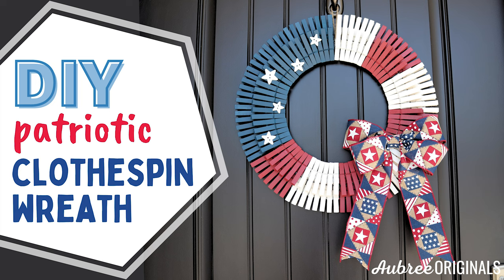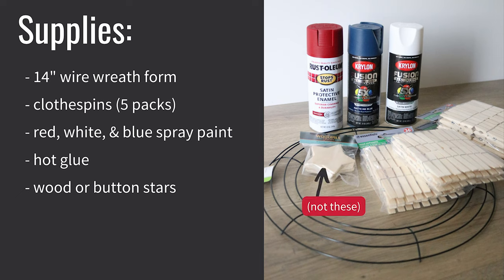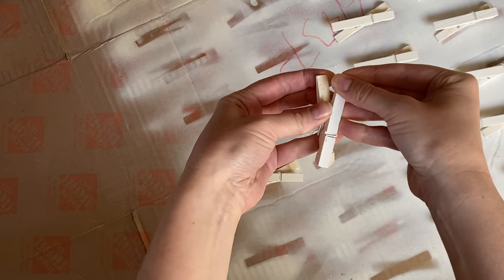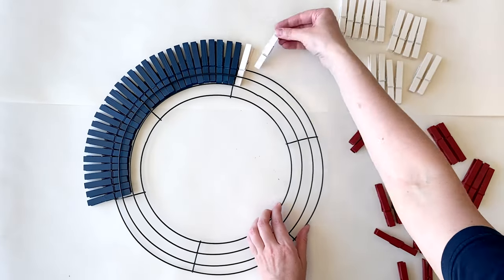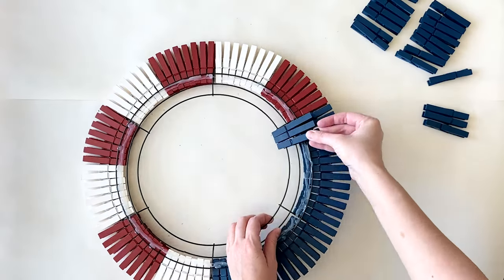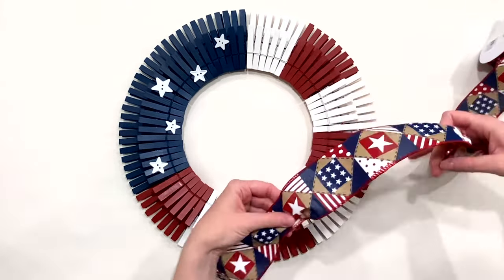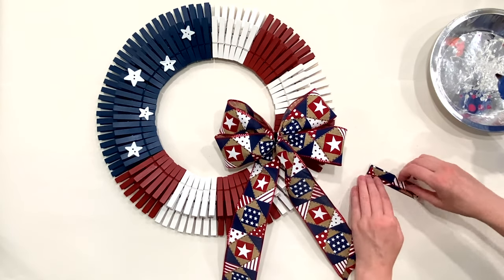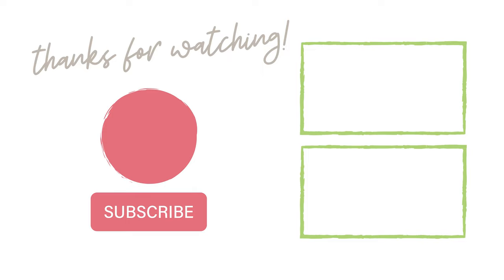DIY Patriotic Clothespin Wreath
Learn how to make a patriotic clothespin wreath, perfect for the 4th of July, Memorial Day, or year-round red, white, and blue decor! This is a fun summer wreath for your front door.

00:00 DIY Patriotic Clothespin Wreath
00:21 Supplies
01:12 Step 1: Paint the Clothespins
02:09 Step 2: Assemble the Wreath
03:56 Step 3: Make a Wreath Hanger
04:22 Step 4: Make a Bow
06:05 Please like and subscribe!

red, white, & blue spray paint
hot glue
wood or button stars
twine or ribbon